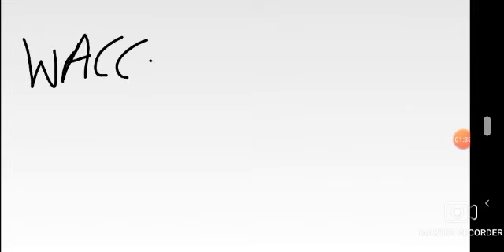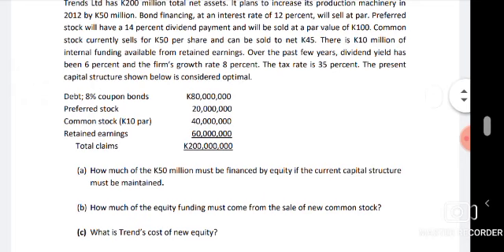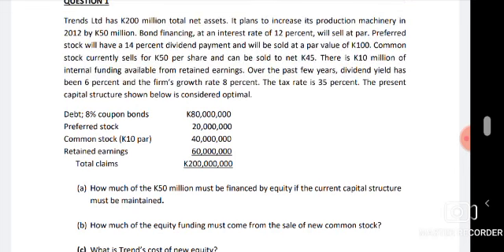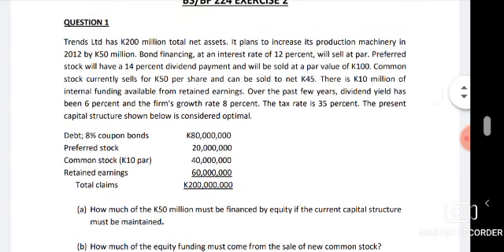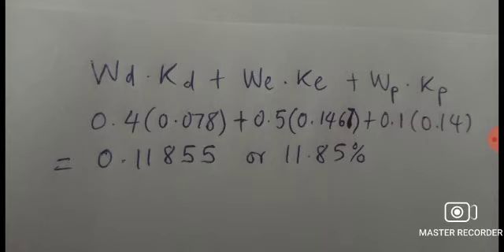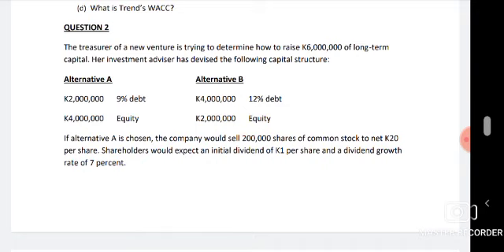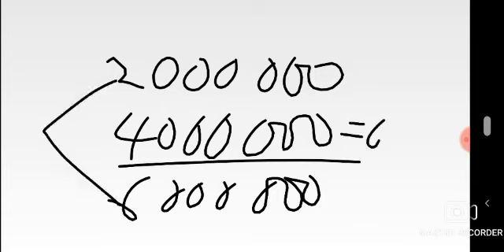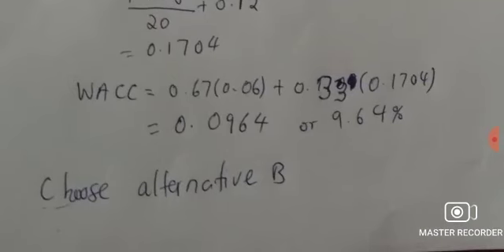cost of capital